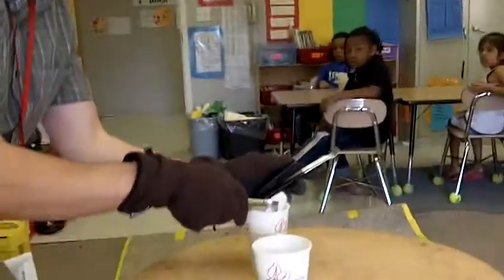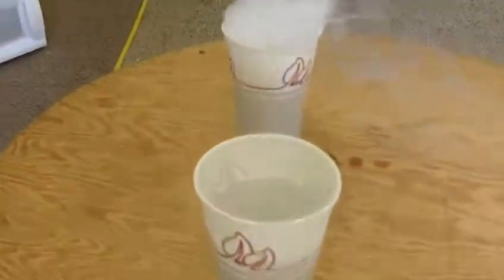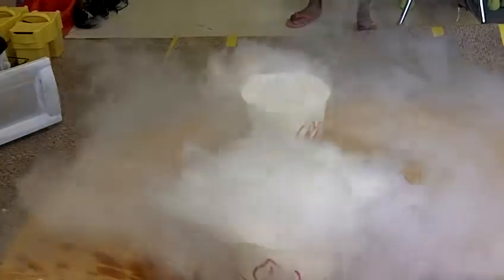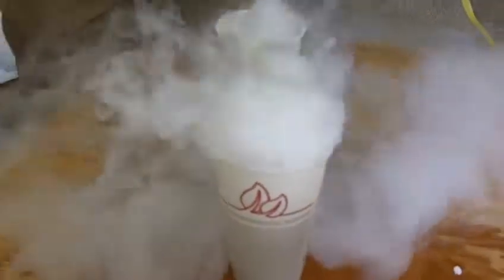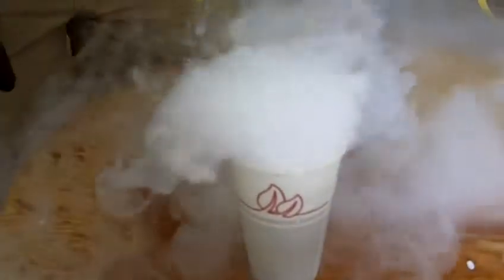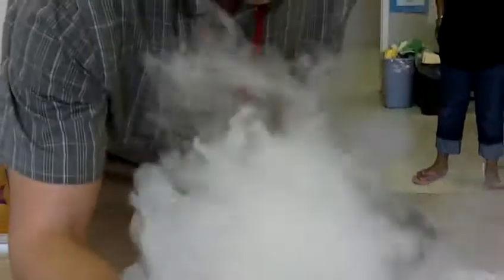Dry Ice - Hot vs Cold Water